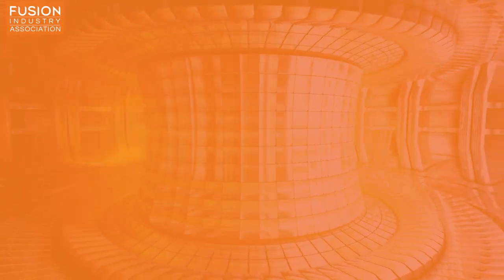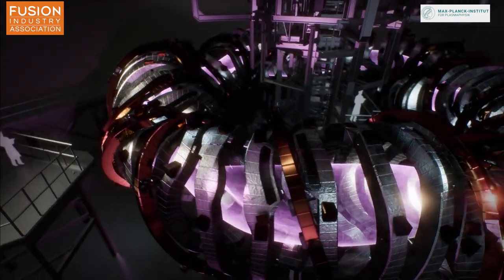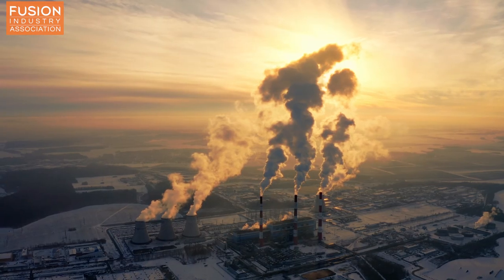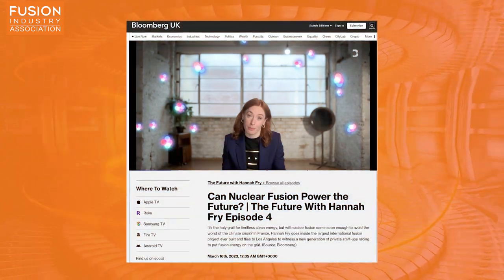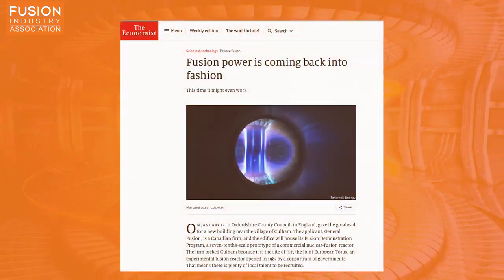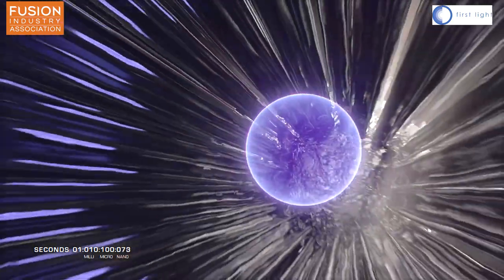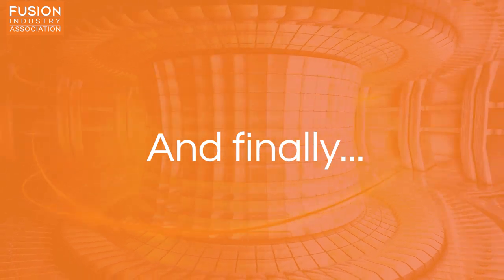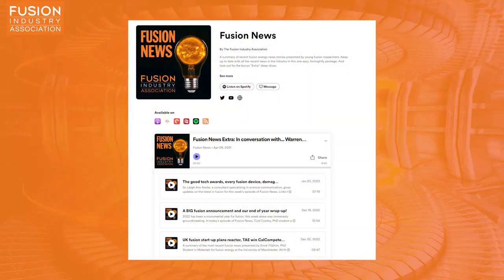Fusion News, April 5, 2023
Cyd Cowley, PhD student at the University of York, presents a summary of recent fusion energy news stories. Links to all the articles mentioned are below for further reading.

1. Fusion startup Type One Energy gets $29M seed round to fast-track its reactor designs

2. It’s Time to Fall in Love With Nuclear Fusion—Again

3. Can Nuclear Fusion Power the Future?

4. Fusion power is coming back into fashion

Bonus:
British-Korean partnership for fusion robotics

How private companies are bringing clean, green, nuclear fusion energy closer to reality